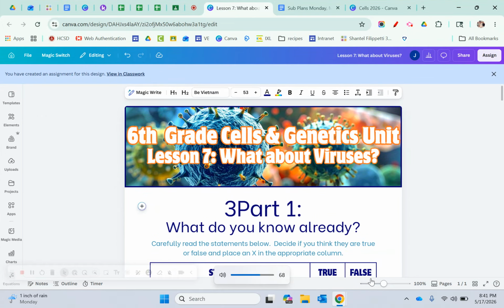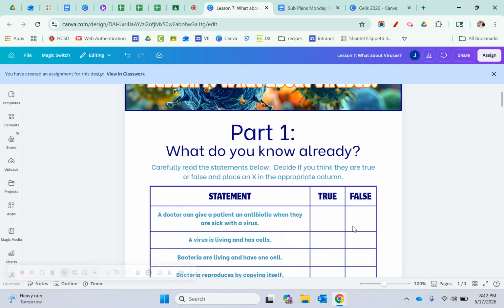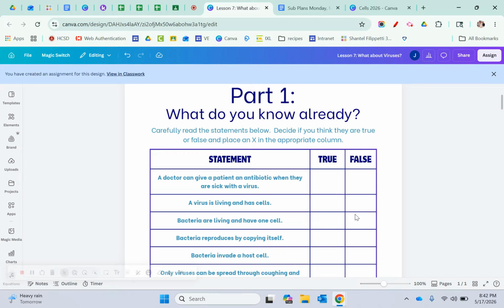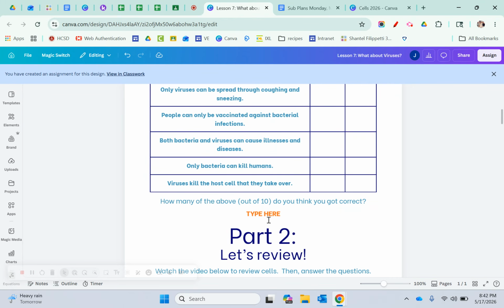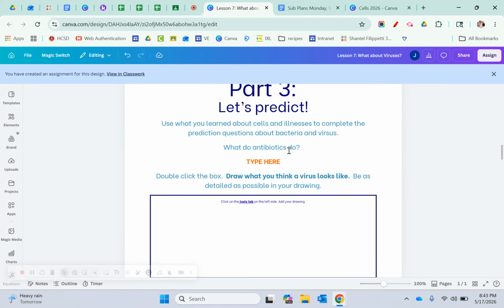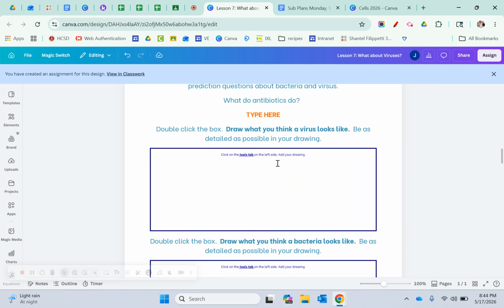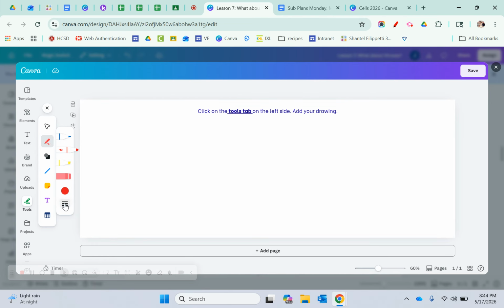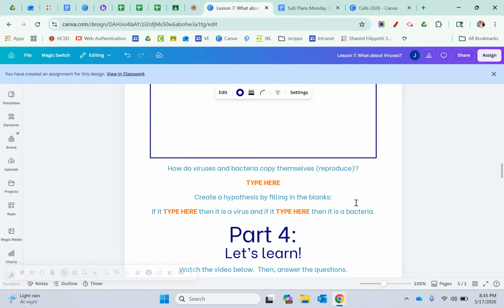Science Directions: Monday, May 18, 2026